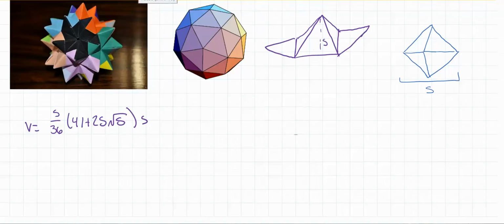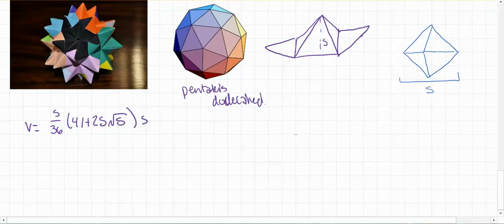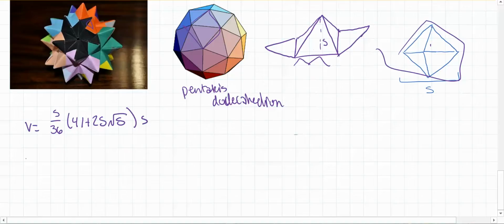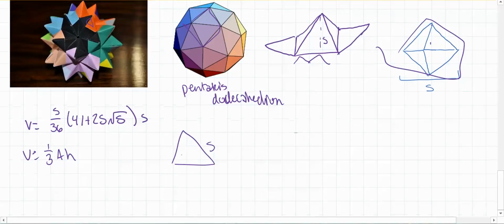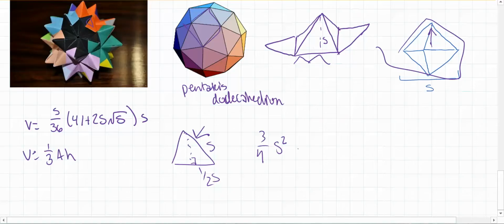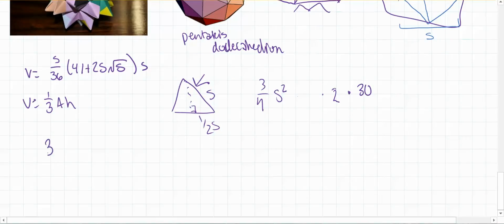Finding the Volume of a 60-piece Star [Student]